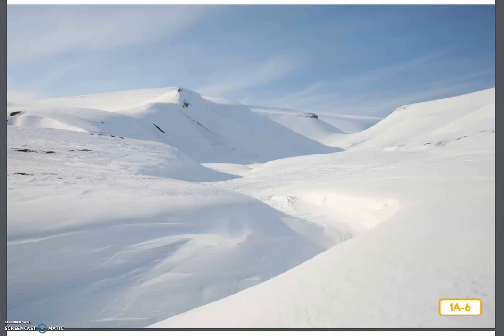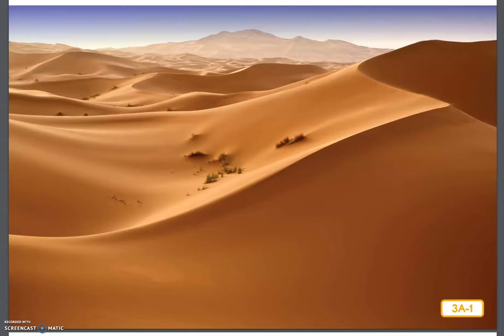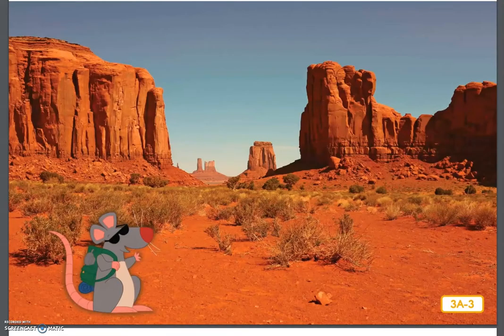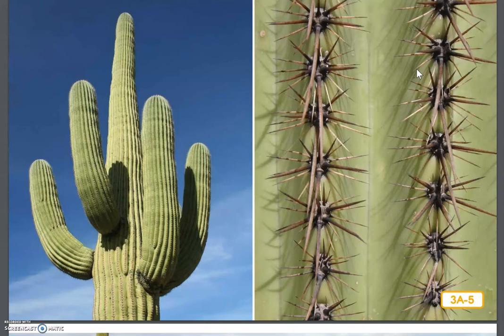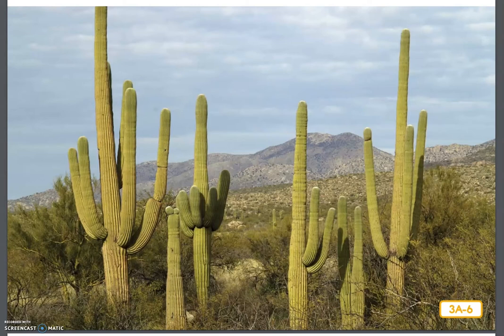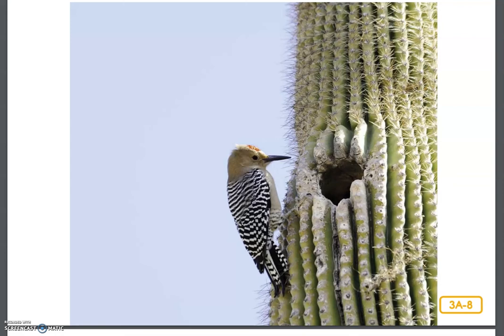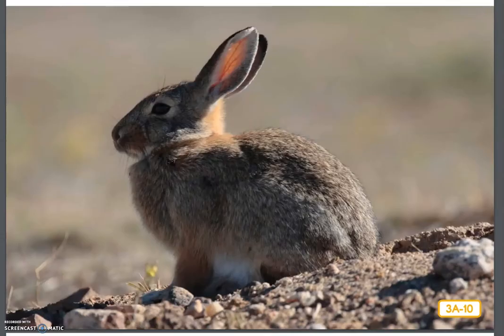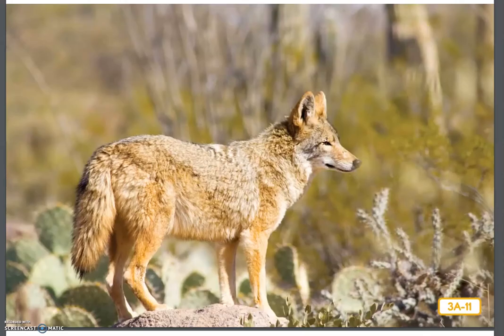Sonoran Desert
Good morning,

Today's lesson objective:

Explain how desert animals have adapted to the desert habitat.
Classify animals on the basis of the types of foods that they eat (herbivore, carnivore, omnivore)

Discuss the following questions:

1) Describe the weather and temperature of the Sonoran Desert.
(Dry, hot, not much rain)

2) Do many plants and animals live in the desert? Why not?
(No, because it's dry, hot and not much rain.)

3) How are the Arctic and the Sonoran Desert different? How are they the same?
You can discuss the weather (hot/cold), the plains (covered in ice vs. sand). They are similar in the fact that animals and plants that live in each habitat must adapt to the very difficult conditions,  so there are not many plants and animals in either the Arctic or the desert.

4) How do animals find shelter in the desert?
Underground, or in holes they make in plants like the saguaro cactus.

5) How is the saguaro cactus adapted to live in the desert?
When it rains, it saves and stores lots of water that it can use during dry weather when it is not raining at all.

6) How do animals adapt to living there?
(come out at night, make shelters underground, etc)

7) Which animal did we hear about that was nocturnal? What does that mean?
(Elf owl, sleeps during the day and comes out at night.)

Today is day 11 for our Lima beans. Touch the soil, if it feels dry add a little water to Sample A. We'll give it one more day. If nothing sprouts by tomorrow you can toss it or wait a little longer. Up to you!

***There is nothing to turn in for this assignment.

*Optional:
You can discuss the animals in the document and classify them as omnivore, carnivore, or herbivores. If you have access to a printer, the pictures could be printed, cut out, and sorted. Answers are also attached in the document.

Have fun!
Mrs. Funda